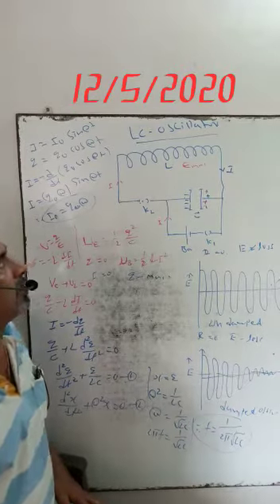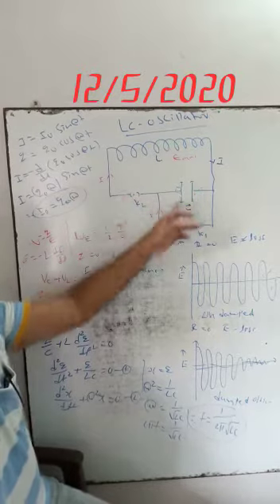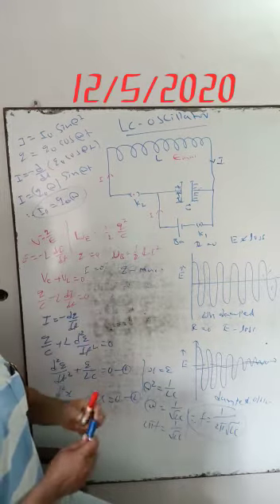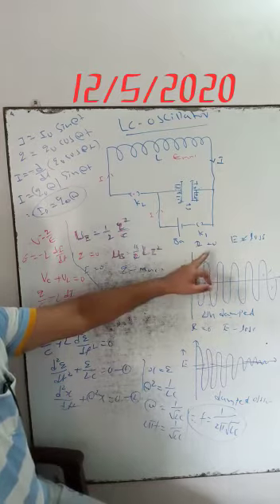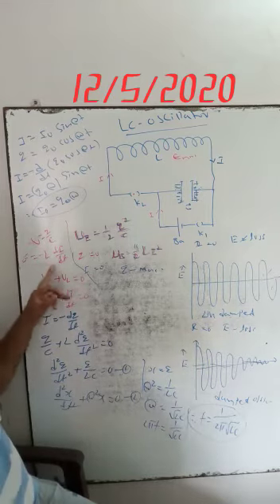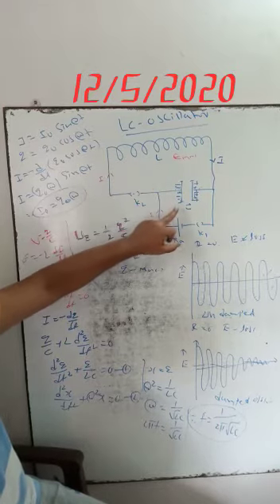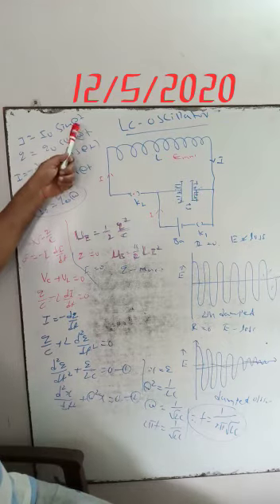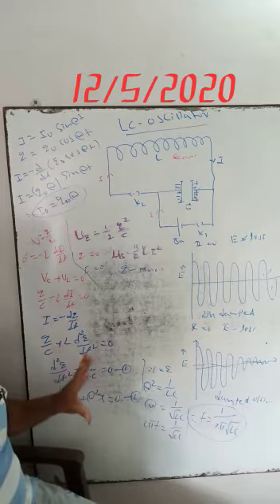Series LCR, Resonance, power factor,LC oscillator, Transformer(2)